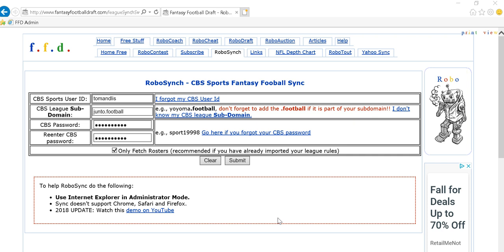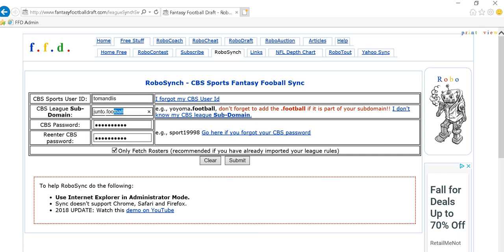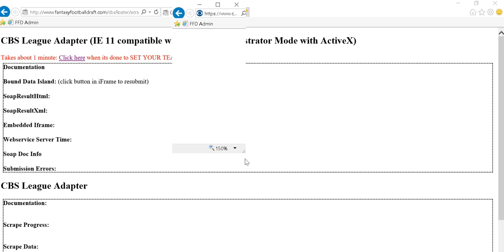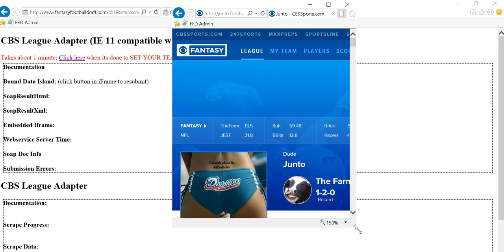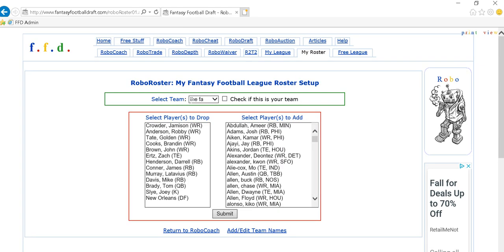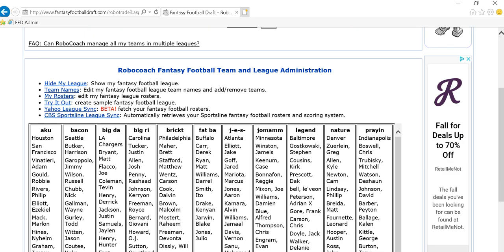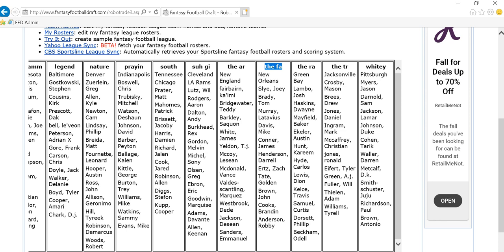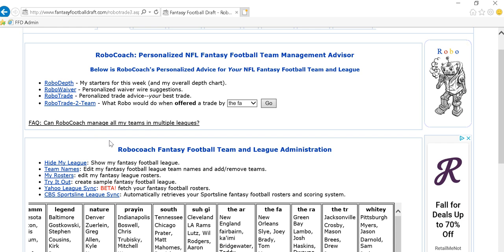CBS Sports Fantasy League Sync RoboSync Demo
This describes how to pull you CBSSports Fantasy Football League info into RoboCoach